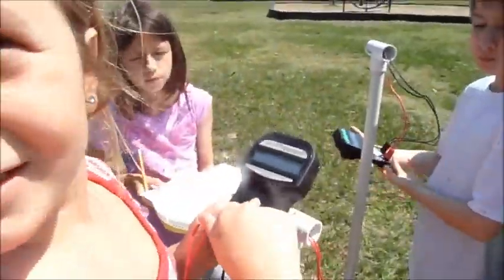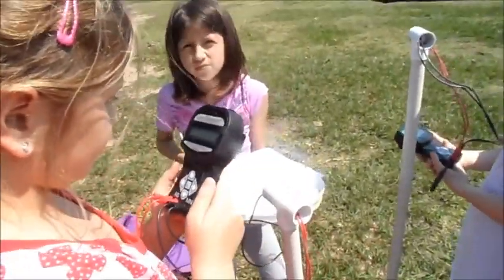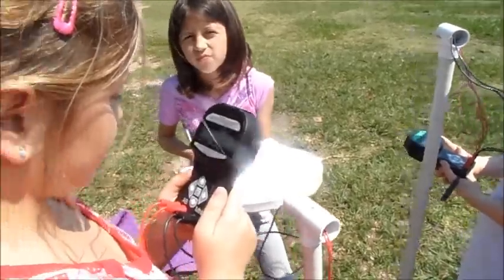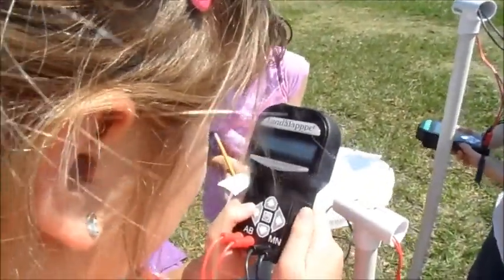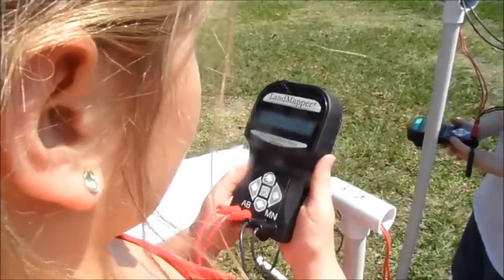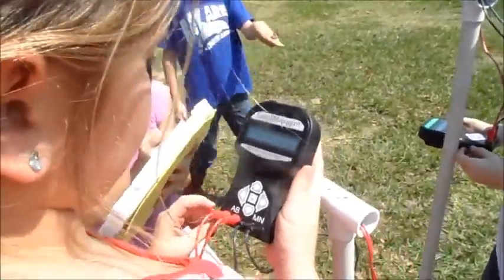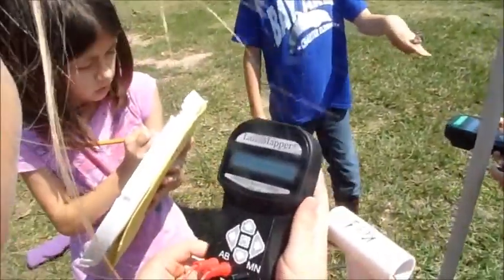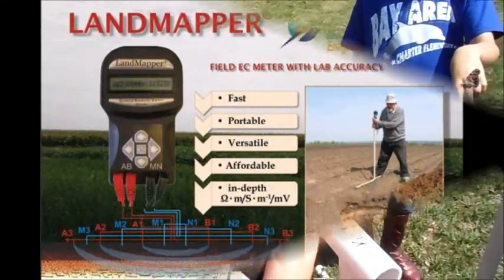Kids use LandMapper to measure soil EC (electrical conductivity)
Electrical conductivity is reciprocal of resistivity (ER) i.e. EC=1/ER. Basics of field soil measurements are shown. Kids are using two different probes (12" and 18" depth). How to turn LandMapper on/off, select geometric coefficient, take measurement and record soil electrical resistivity on paper. Kids learn scientific notation: what is KILO stands for?...